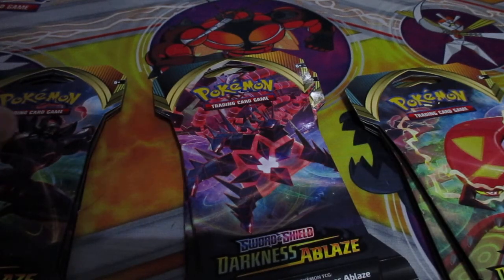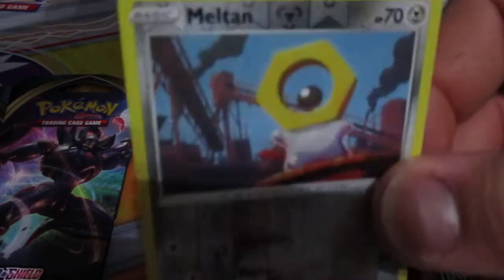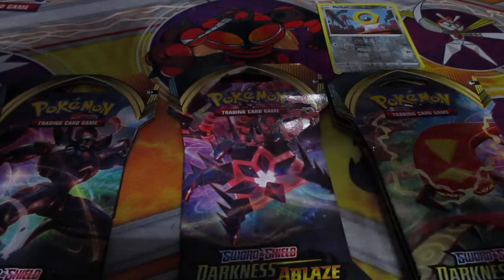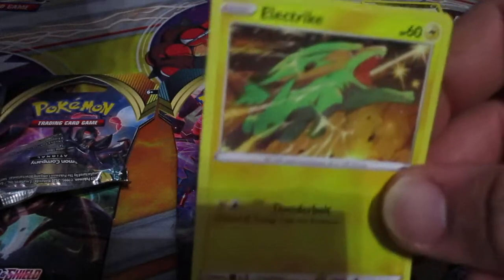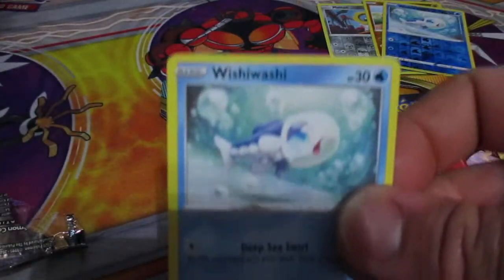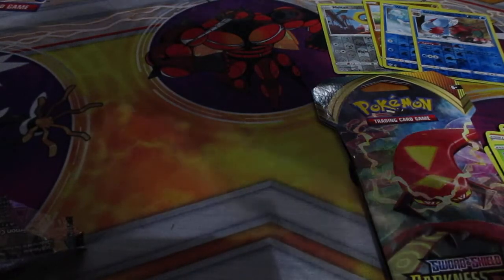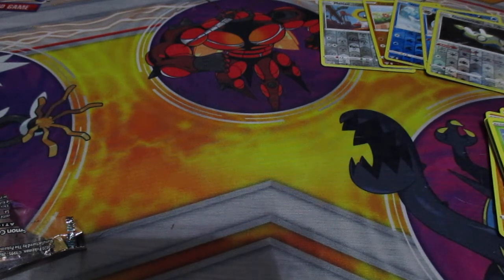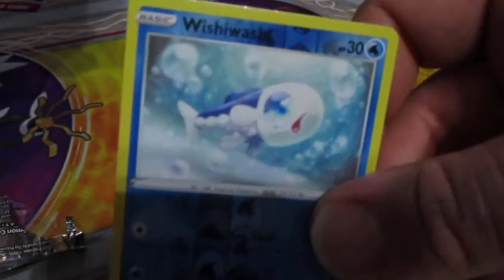opening 6 Darkness ablaze packs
still hunting for the zard, 6 packs of darkness ablaze